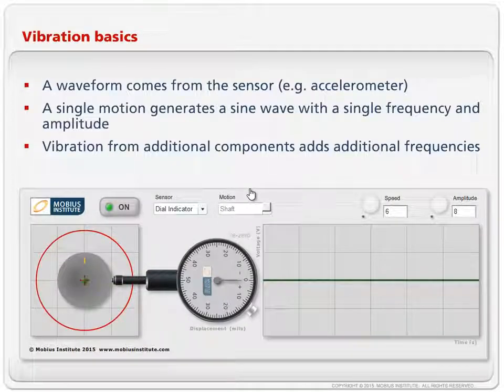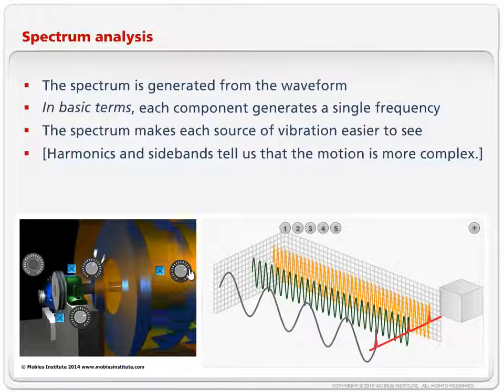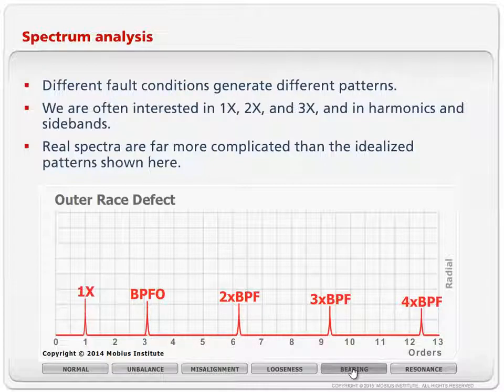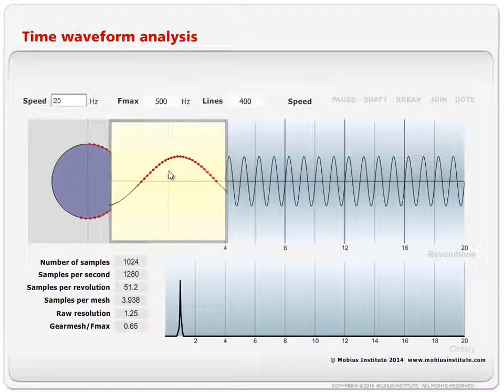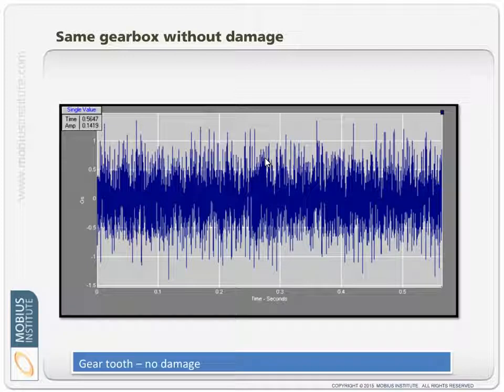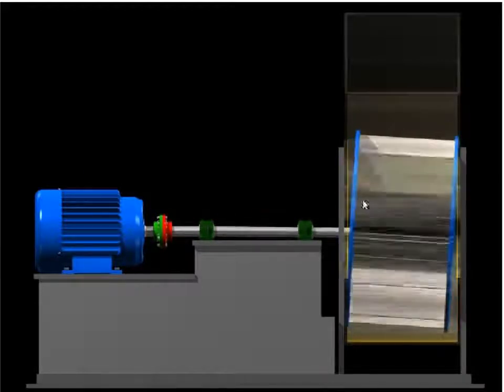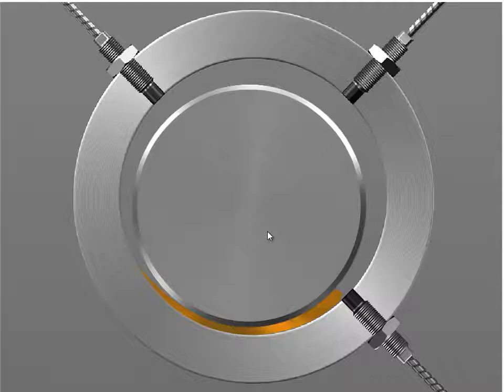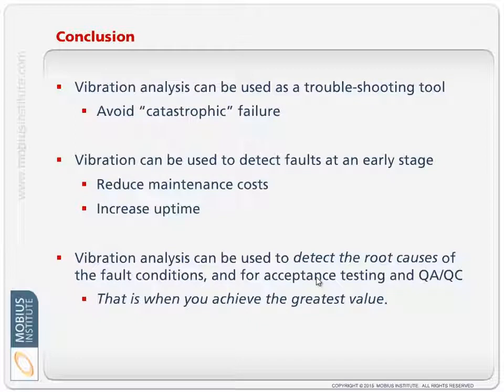An Animated Introduction to Vibration Analysis Mobius 720p